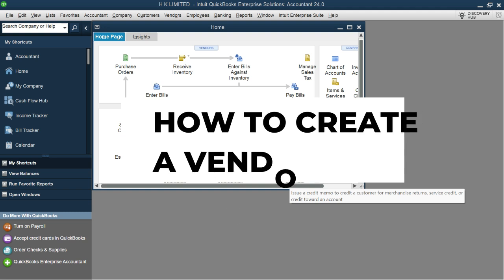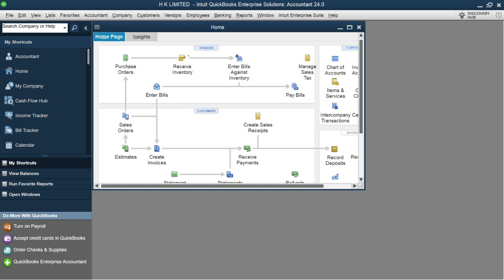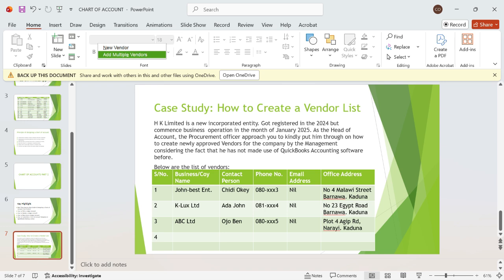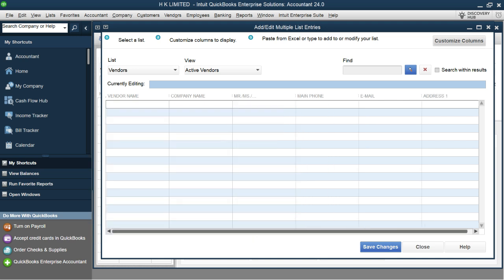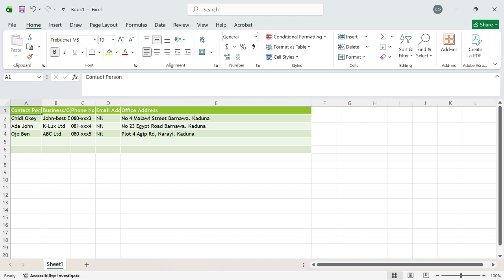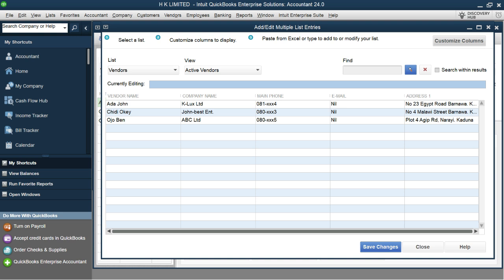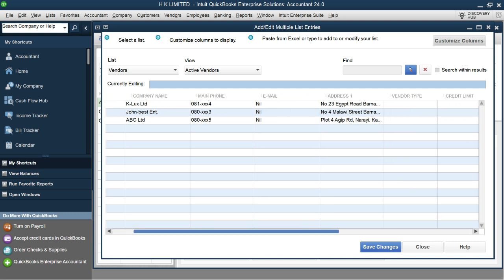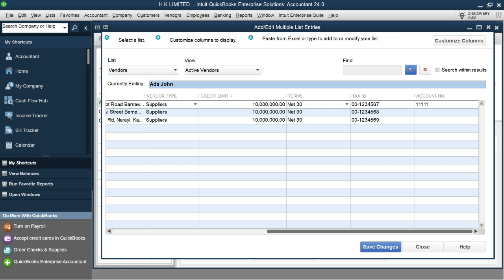QuickBooks Vendor List Tutorial for Beginners | Easy Setup Guide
Learn how to create and manage a vendor list in QuickBooks step by step. This beginner-friendly tutorial explains the complete process and shows you how to apply the same method in other accounting applications like Sage, Xero, Wave, and more. Perfect for accountants, business owners, auditors, procurement officers, and finance students.

✅ Vendor setup in QuickBooks
✅ Accounting software practical training